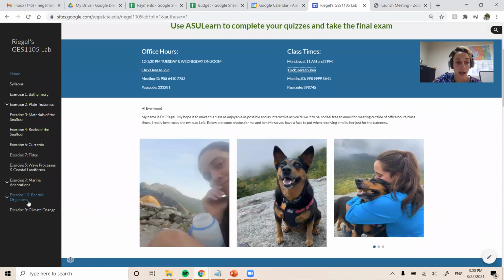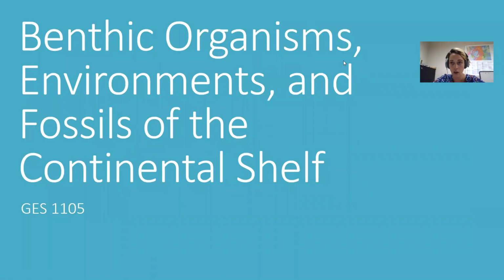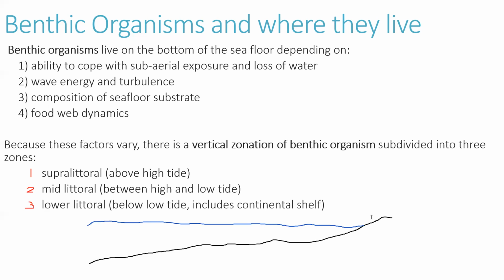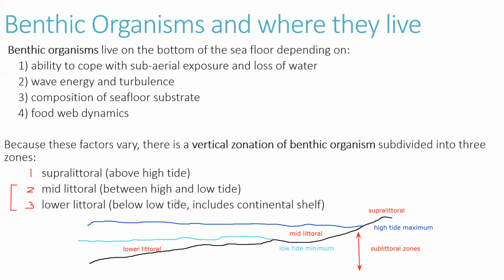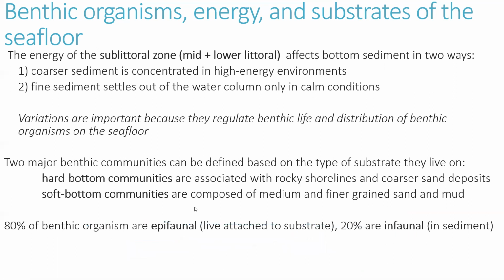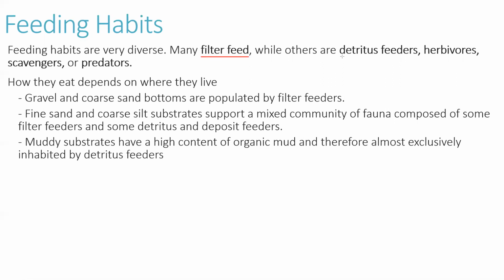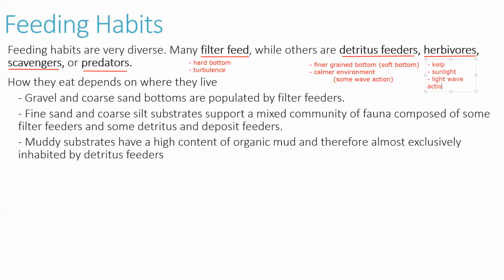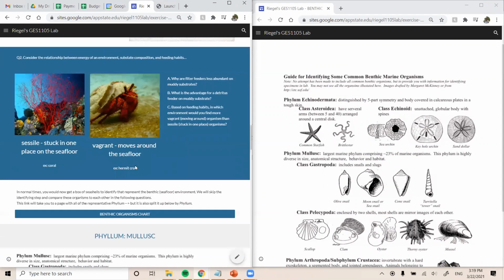A look at benthic organisms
An introduction to the Benthic Organisms laboratory in GES 1105